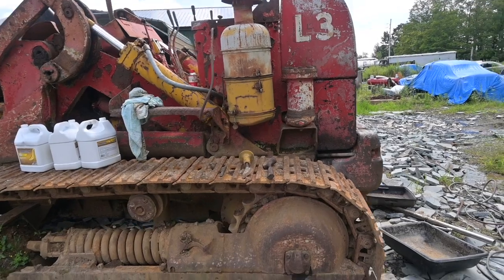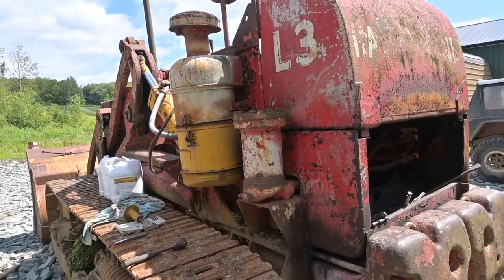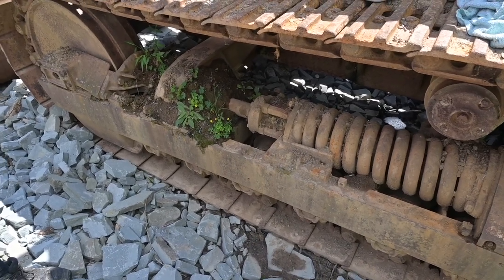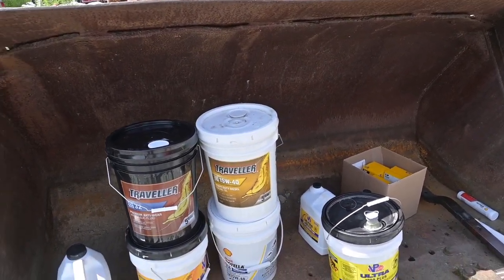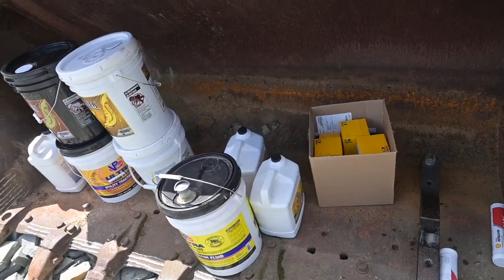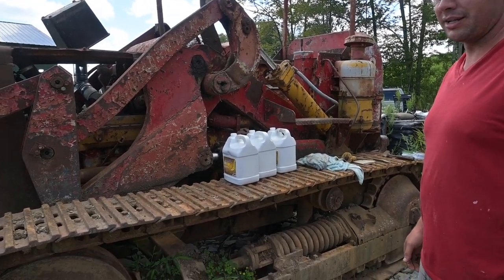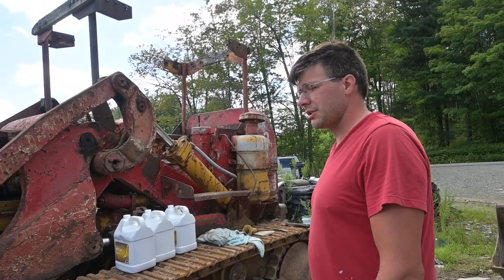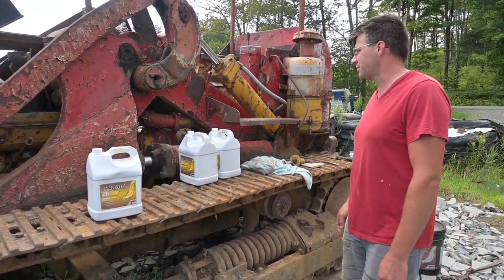977 H fluid change part 1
Connor couldn't resist the deal on this old Caterpillar.